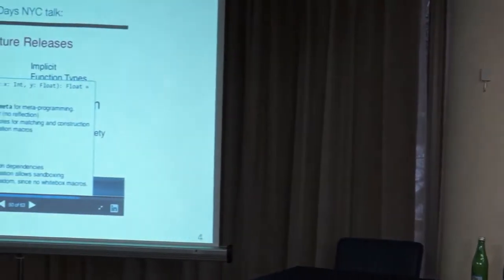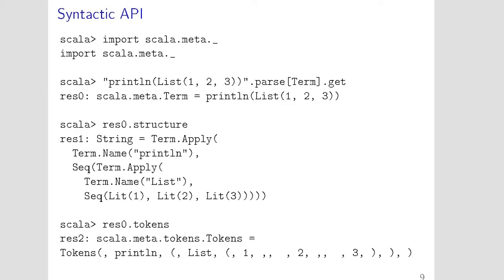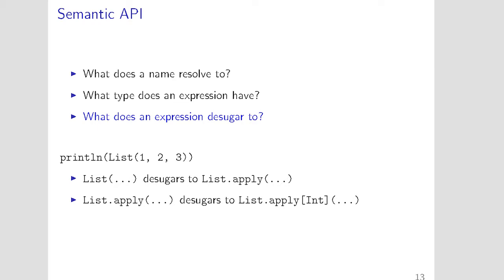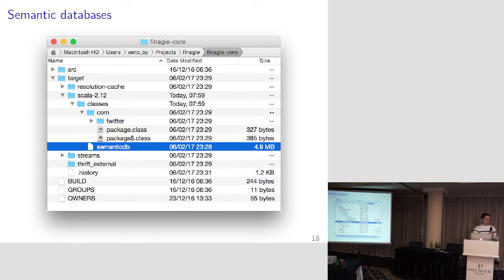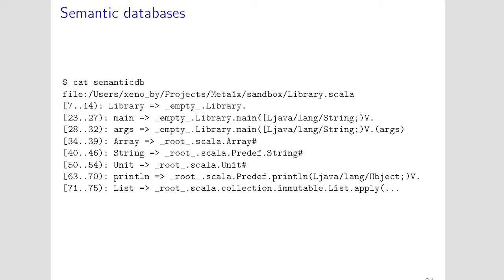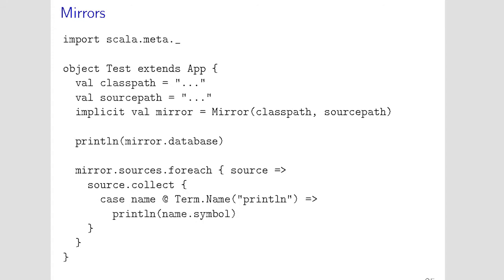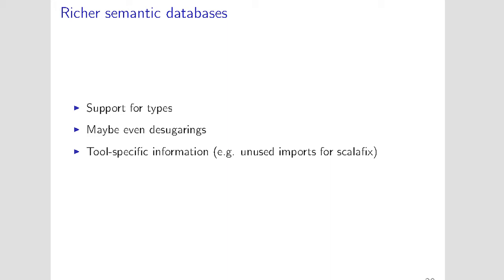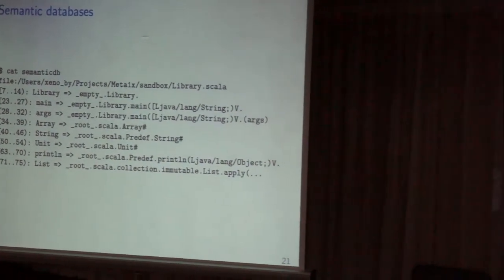ScalaMeta semantics API. Eugene Burmako. ScalaUA2017